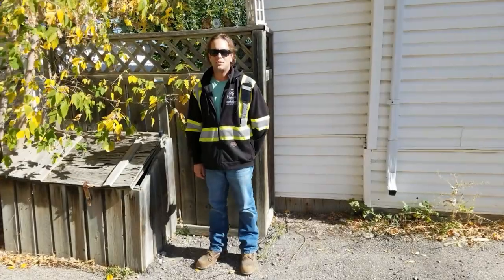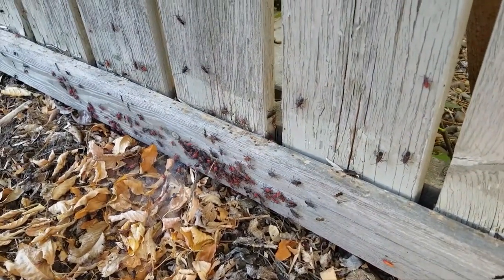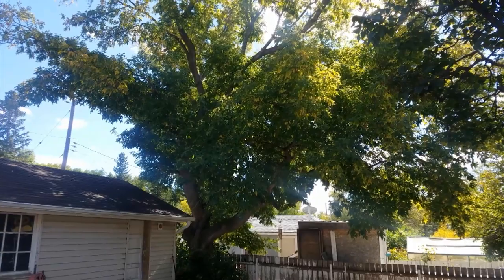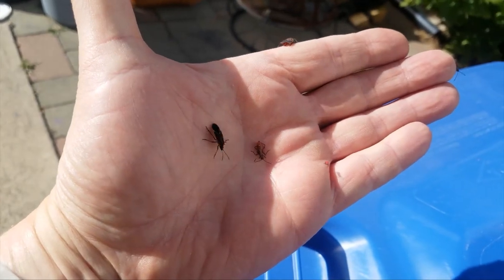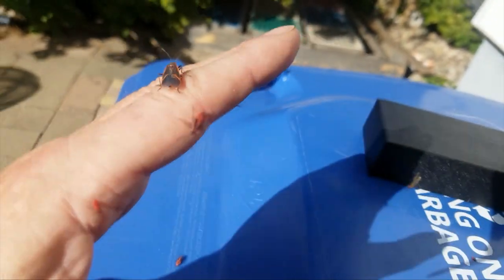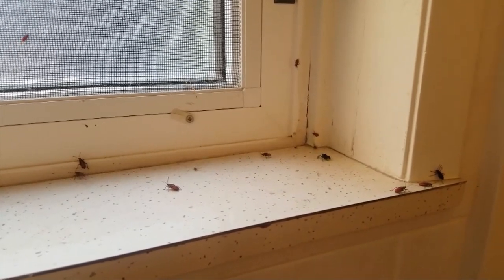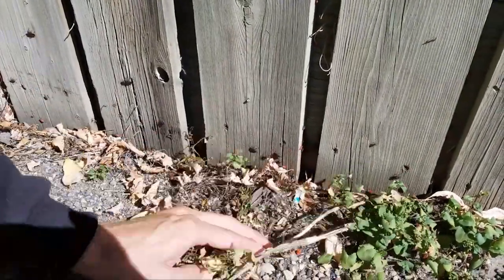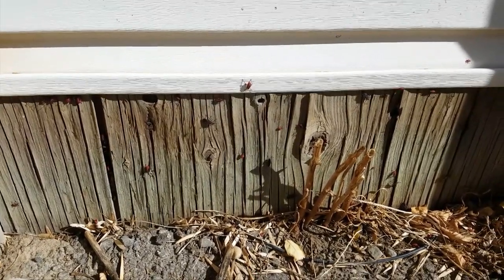Box Elder Bugs